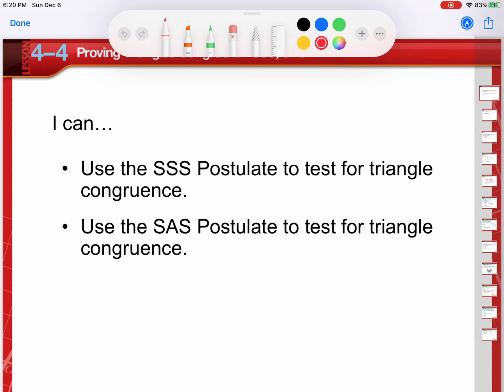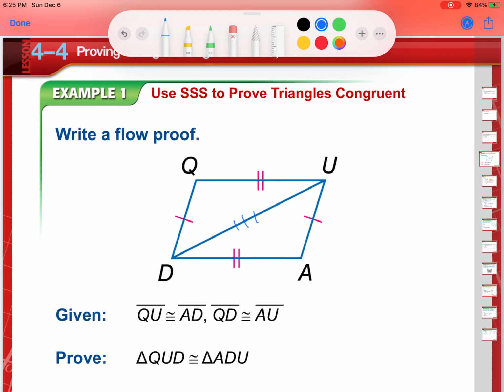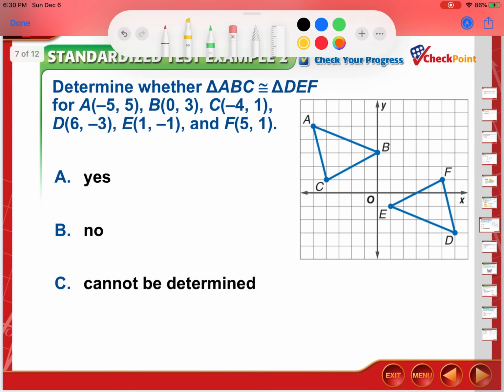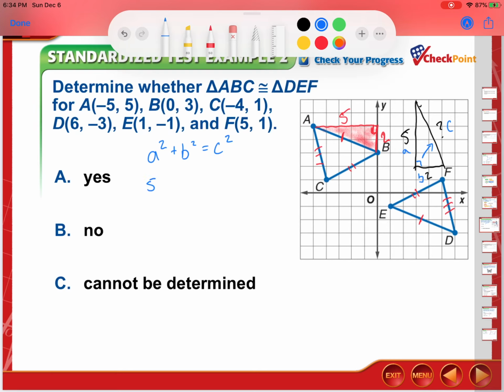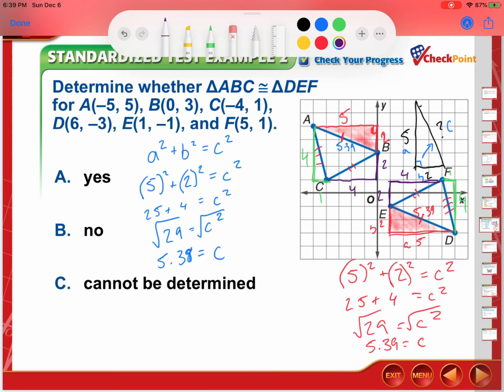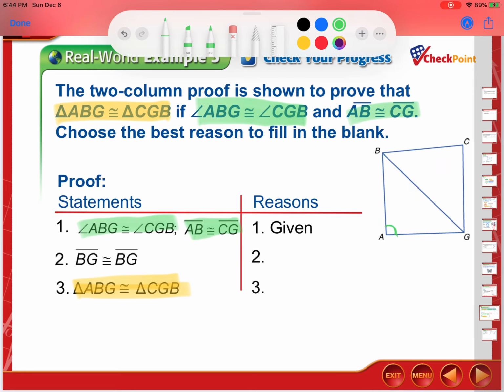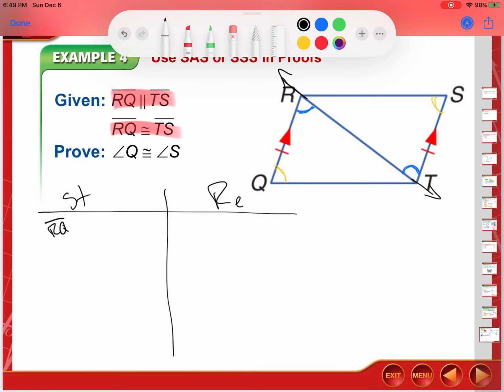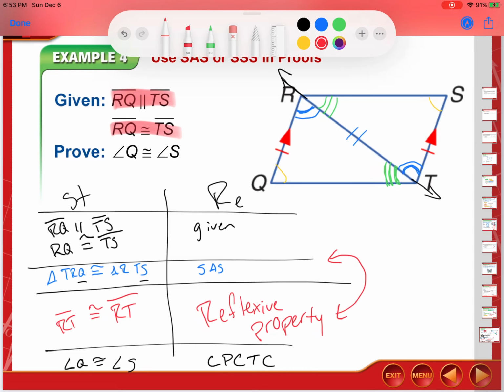4.4 SAS & SSS